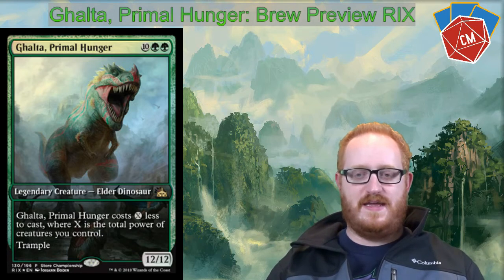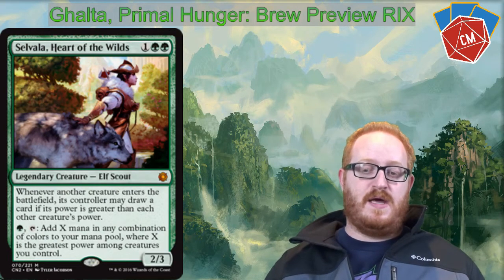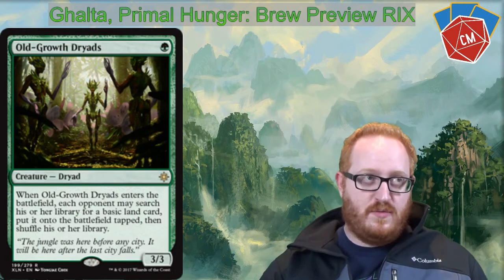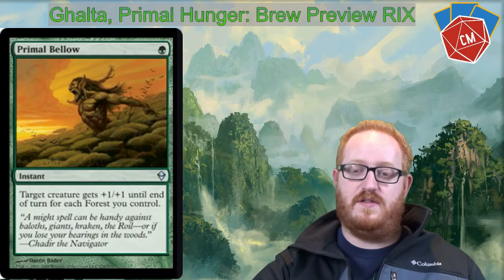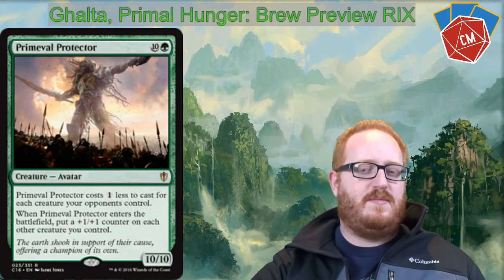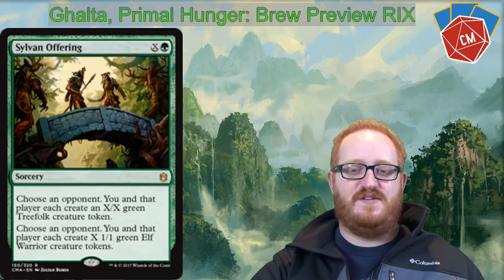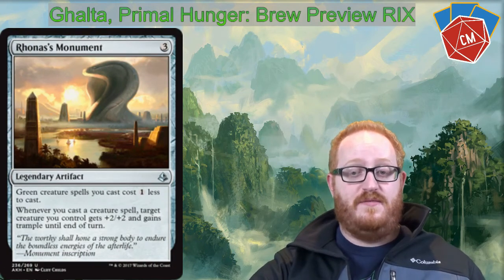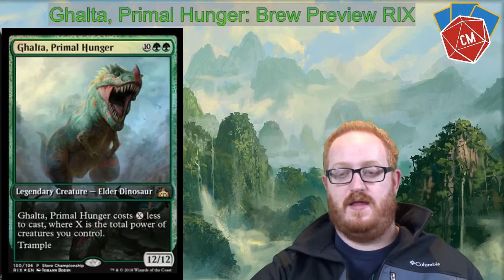Ghalta, Primal Hunger Brew Preview: Rivals of Ixalan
Eric runs down his picks for a quick starting Ghalta, Primal Hunger EDH/Commander deck! Check out is picks and check out the other Brew Previews!